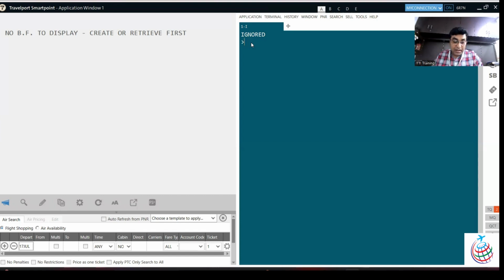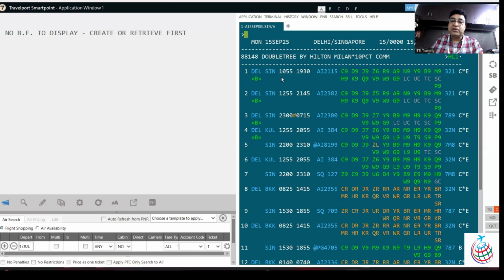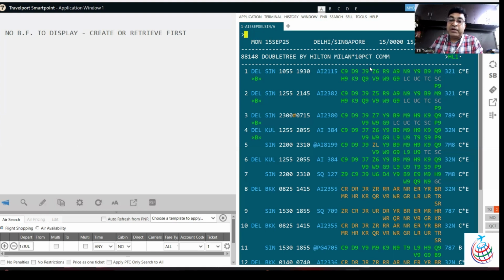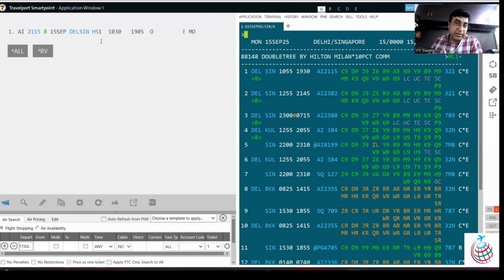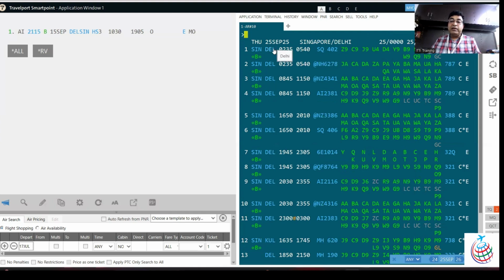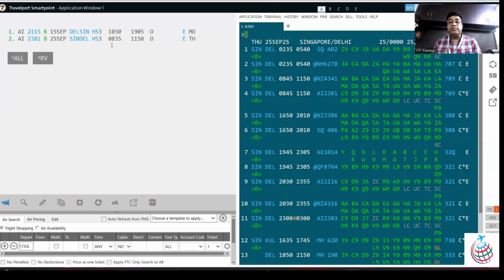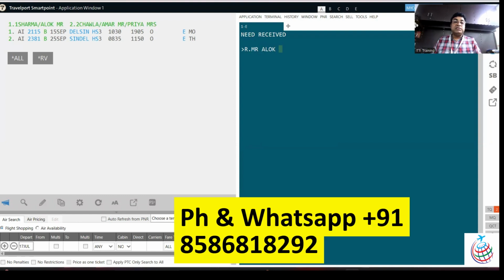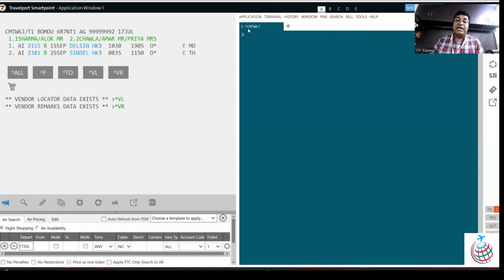Air Ticketing Course | Courses after 10+2 | Travel Management Course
If you want to make career after 10+2 then air ticketing course will be best for you. You can join this course after 10+2. Travel management course enable you to join travel industry and you can get good salary packages and rapid growth. We are the best institute in India and Delhi NCR
You can learn Diploma course in Air Ticketing.
Join India Travel and Tourism Institute to make your career in Airlines, Global Distribution System - Amadeus, Galileo, Sabre, Online Travel Agencies, Travel MNCs, Corporate Travel Management and many more in Travel and Tourism industry.
Job Orientated Airlines, Travel and Tourism Training Institute.
Quick overview of Travel and Tourism Industry. Very useful to build basic understanding of the industry, understand its key drivers, business model, products and services and revenue model. Careers in Travel & Tourism Management. – The No.1 job Travel Job Oriented Courses Provider in India.